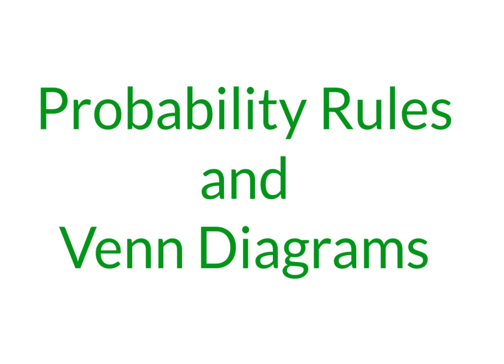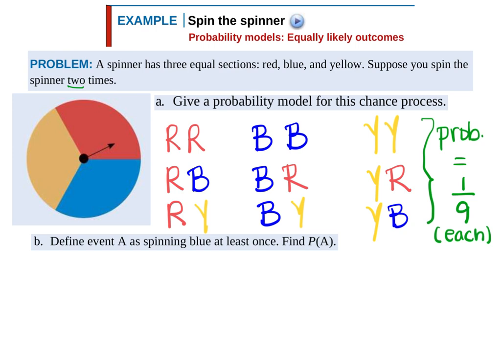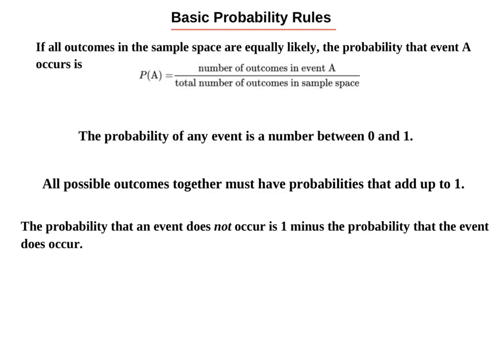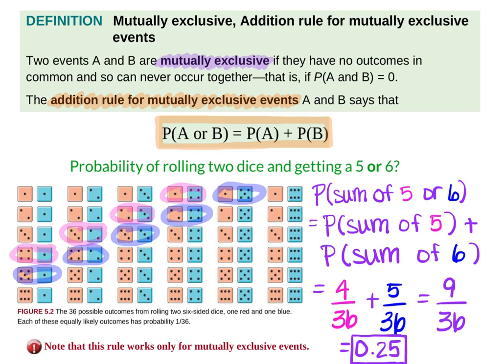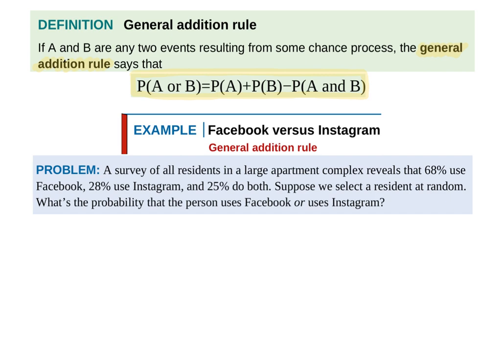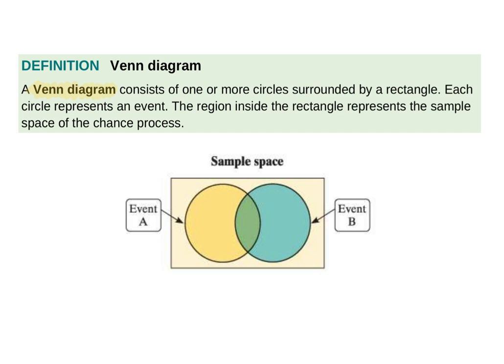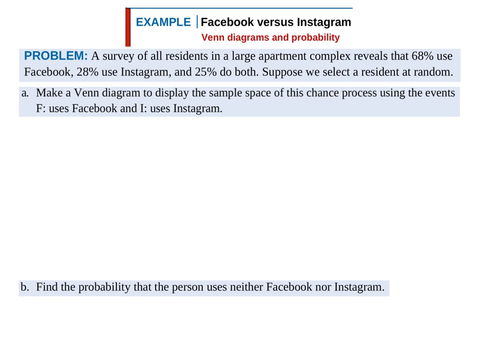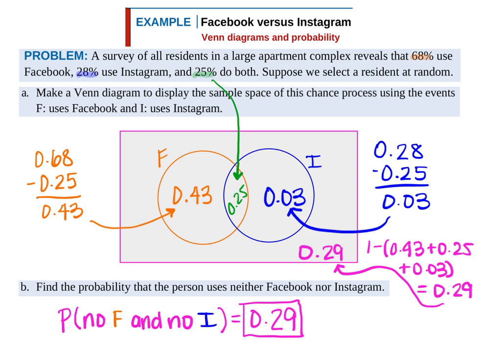Stats 5.2 - Probability Rules and Venn Diagrams